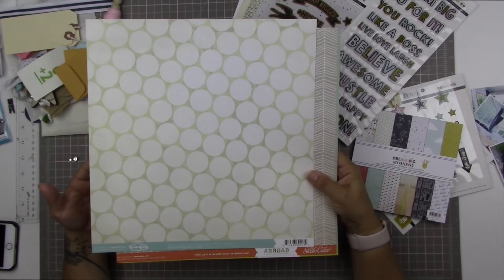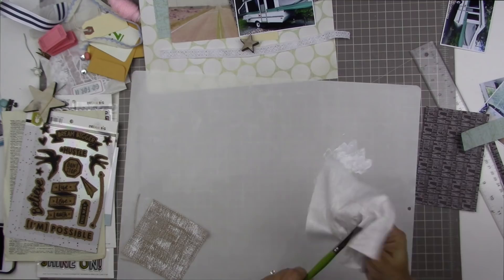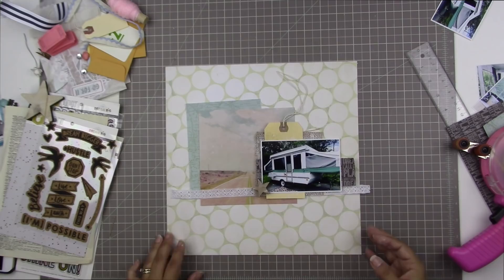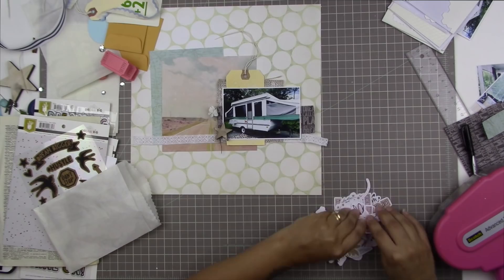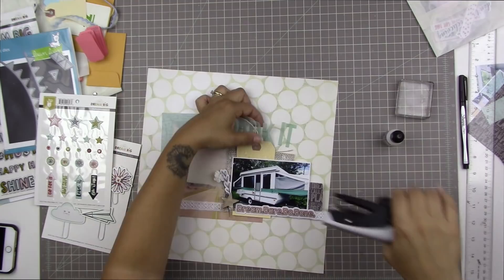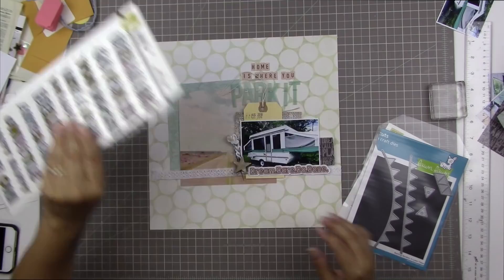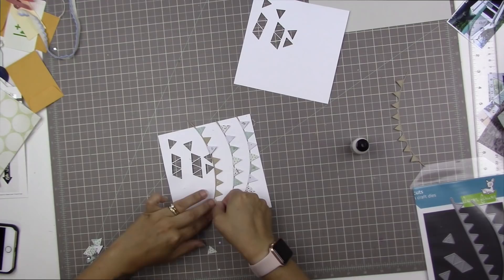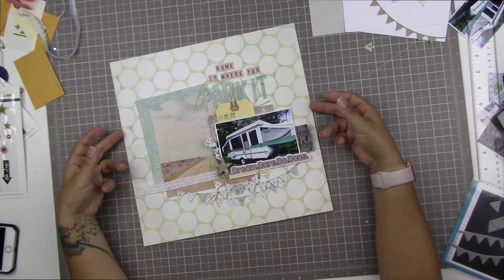Scrapbooking Process: Home is Where You Park It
3/ Purchase classes:
To purchase my Take Ten Texture Class:

Creative Scrappers:

Domestic Violence Resources:
US: